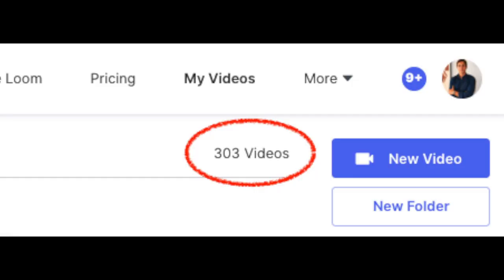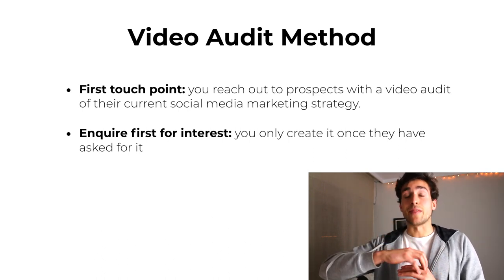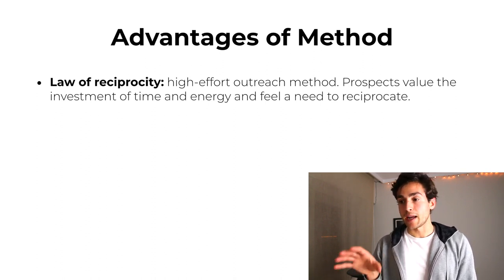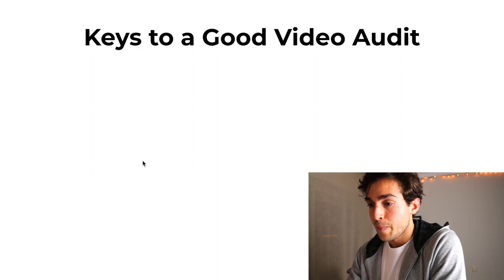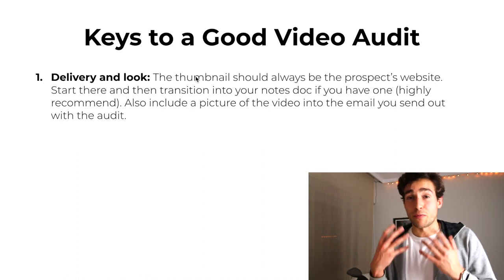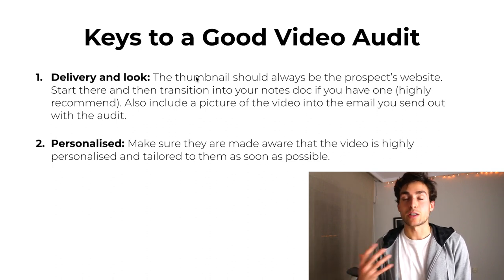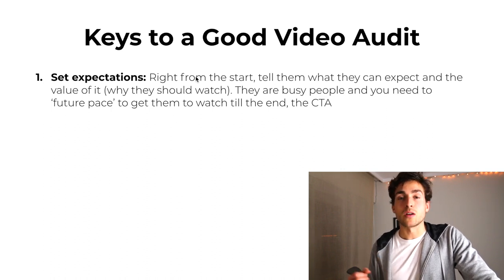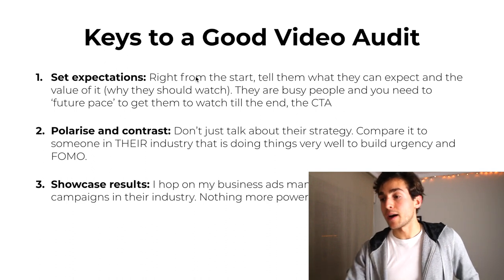How to ACTUALLY Get Clients Using Video Audit Outreach - 5 Essential Tips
Tired of cold calling? In this video, I talk about video outreach, which  is one of my favourite methods I use to sign clients. I'm a huge advocate for it but there are several things that can make or break this approach.

At this point, I have sent close to 300 social media marketing video audits and I have received an insane amount of feedback. All this allowed me to find a winning formula, and I have boiled it all down to 5 main tips in this video. Implementing these will get you insane open rates and land you client meetings.